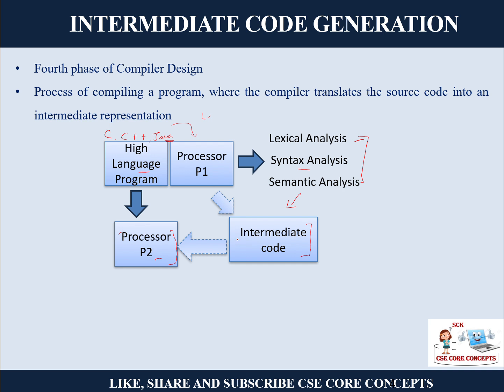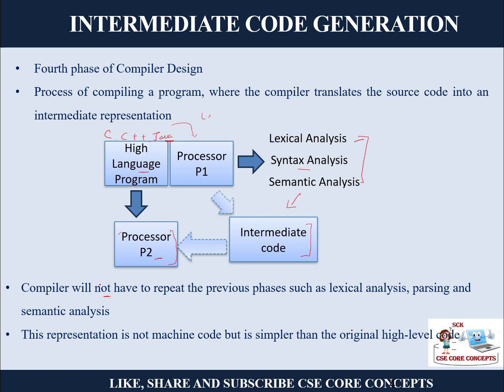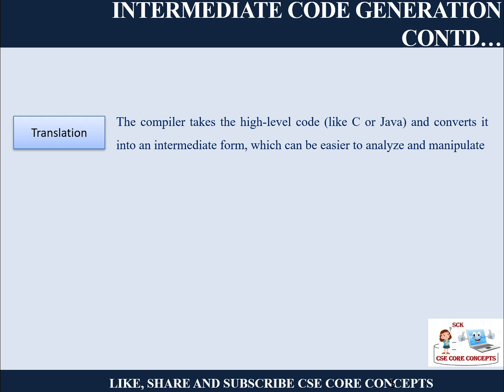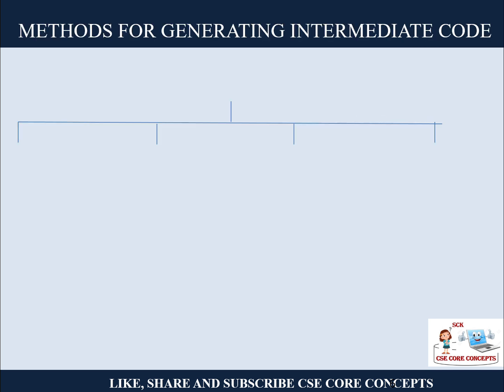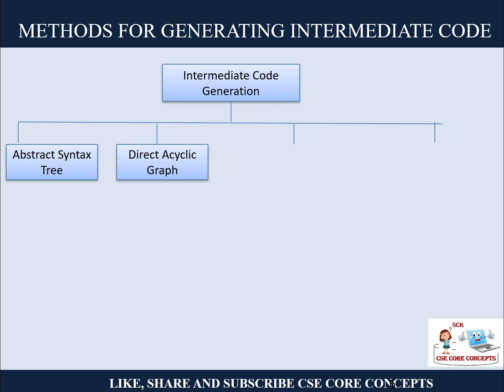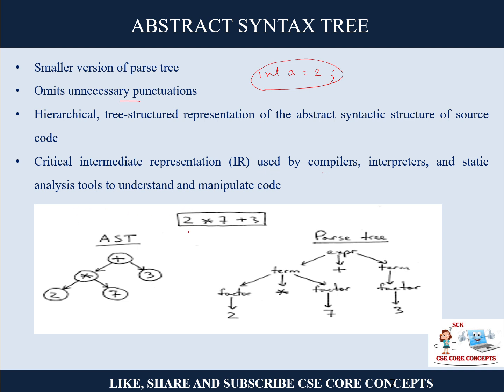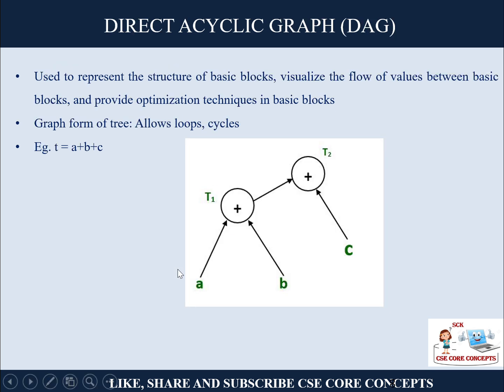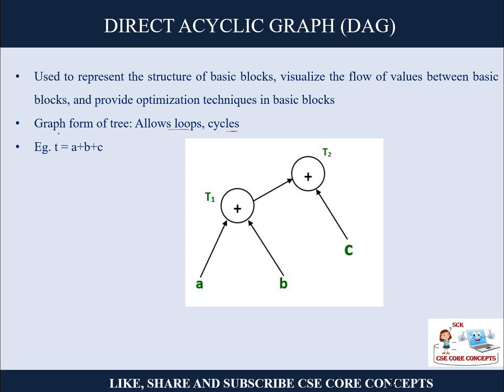Lec. 29 INTERMEDIATE CODE GENERATION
In this video fourth phase of compiler design i.e. intermediate code generation is discussed